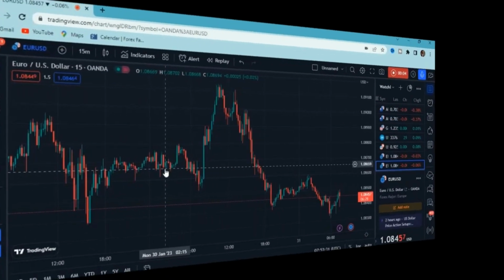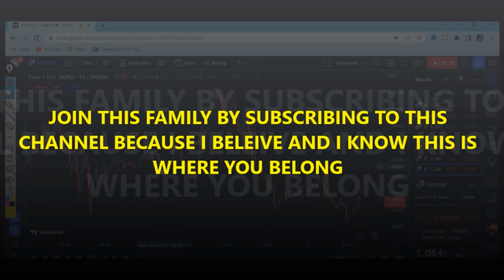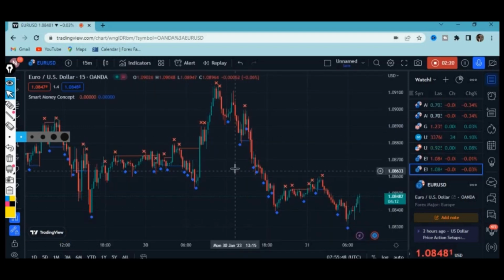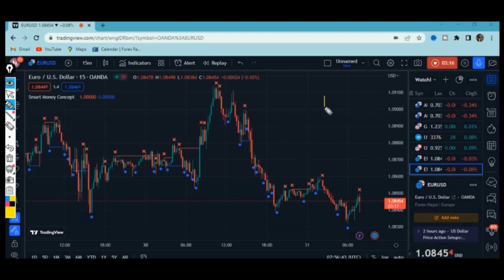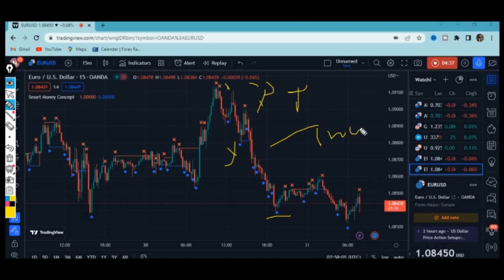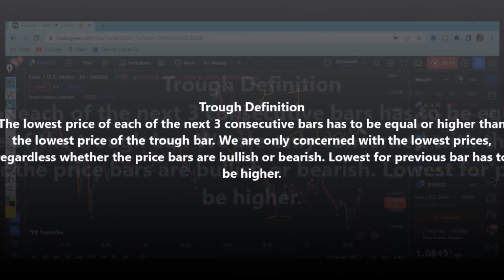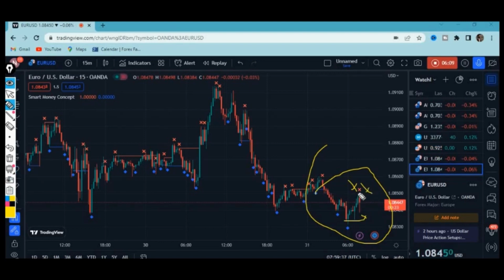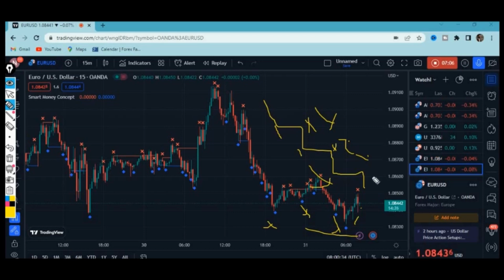Try This New Smart Money Concepts Indicator Over Lux Algo Smart Money Concept For Forex Crypto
Smart Money Concept Indicator is a new indicator in tradng view which shows peaks and troughs in forex trading,Break of structure and change of character and percentage spread.
New Lux Algo Smart Money Concepts Indicator The Order Block Detector Lux Algo For Forex and Cryptos
I Tested The New Price Action Indicator The Range Filter Buy Sell Indicator For Forex and Cryptos.
I Did Not Know Forex Trading Could Pay All My Debts With No Time.From $0-$200 USD Dollars Daily.
Try This New Price Action Indicator The Range Filter Buy sell Indicator For Forex and Cryptos.
I Tested This NEW Smart Money Concepts Indicator The Imbalance Detector Lux Algo Indicator In Forex.
The Most Powerful Feature In Lux Algo Smart Money Concepts Indicator That is Never Wrong In Forex.
Forex Is Easy Now. Try My Secret Trading Strategy That Is Never Wrong In Forex and Cryptos.
Try This New Session Liquidity Indicator For Forex Which Shows The ICT ORDER BLOCKS.Best In The Game
Try This Smart Money Concepts Trick To Outsmart 95% Smart Money Traders In Forex and Cryptos.
How I Made $106 USD Dollars Using Liquidity Indicator and Market Structure Break and Order blocks.
Top 5 Best Tradingview Indicators You All Need IN 2023 In Forex and Cryptos.(Highest Win Rate)